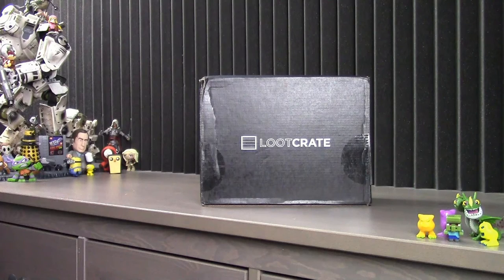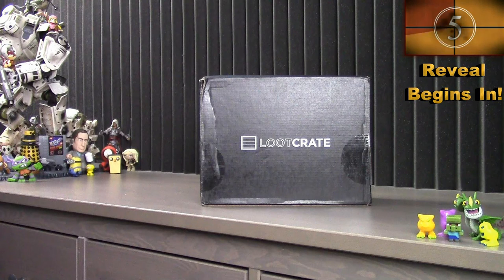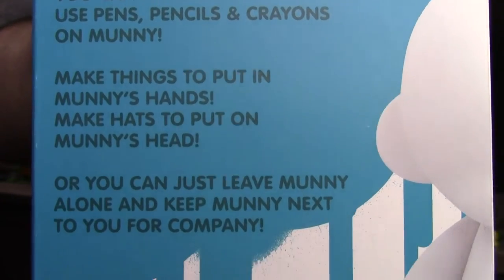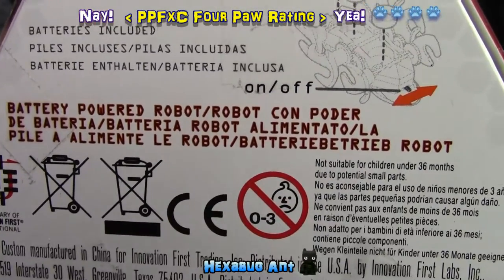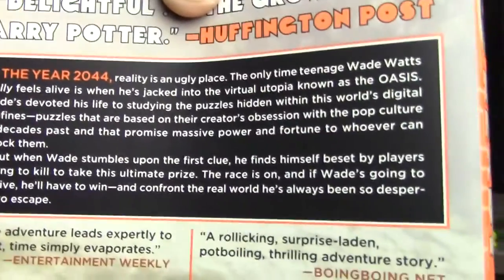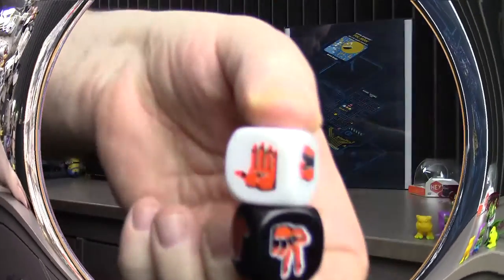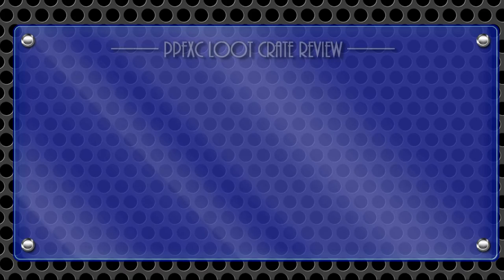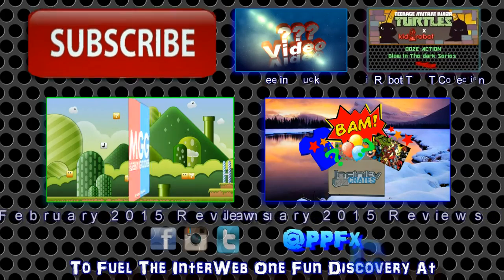Loot Crate February 2015 Unboxing - PLAY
Loot Crate asks us to come and PLAY with this months crate! Checkout what old school gaming items were found inside!

The commentary starts here: 0:00
The Reveal starts here: 1:03
The Value Review is here: 5:17

What's LOOT CRATE?

It's a monthly mystery subscription box delivered to your door each month filled with pop culture geek gamer approved merchandise. In addition, every month one lucky member wins a MEGA CRATE valued at over 1339.00 dollar's worth of gear. They also have several monthly contests for both their members and non members across most of the social media sites.The cost in the US is $19.37 USD inclusive and $29.95 USD inclusive for international subscriptions. They offer several subscription plans for a growing world wide base as well.

"LIKE", SHARE, and/or FAVORITE this video if you enjoyed it! Don't forget to leave a comment as well telling me what you think. I love to read your comments!

Until our MARCH 2015 Loot Crate Review Happy Collecting!

Cheers!